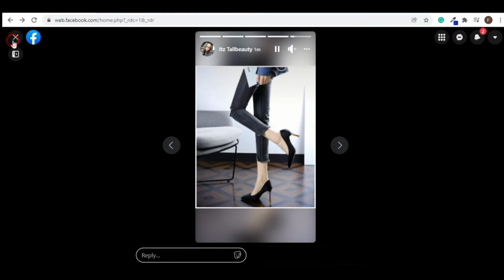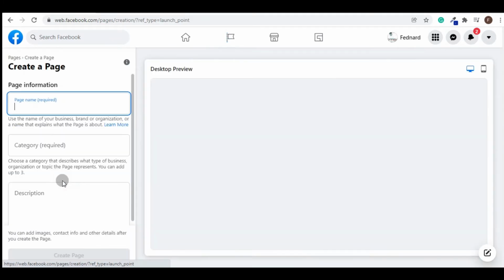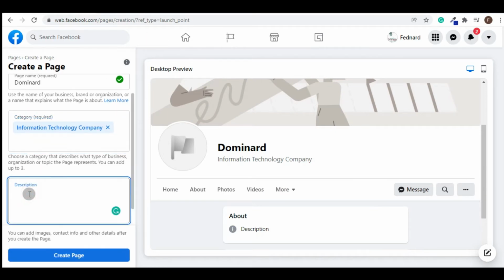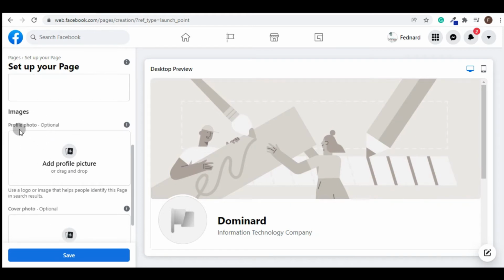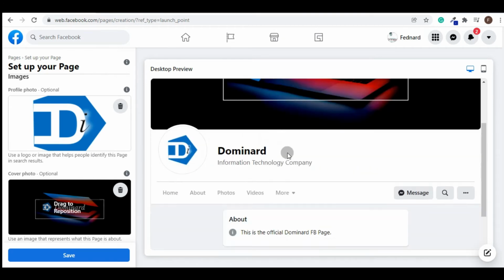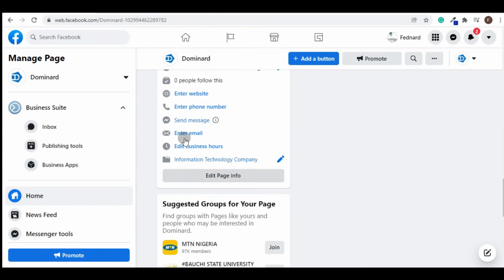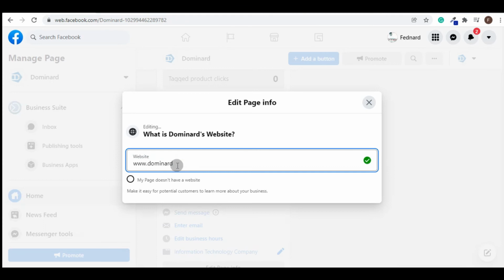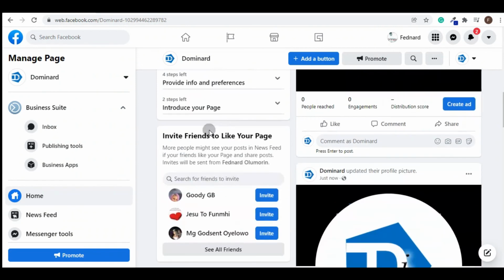How to Create and Setup a Facebook Page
In this video, you will learn how to create and set up a Facebook page for your business.

Content
00:00 - Intro
03:07 - Customizing